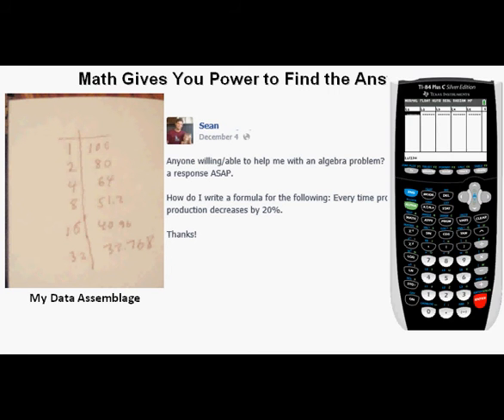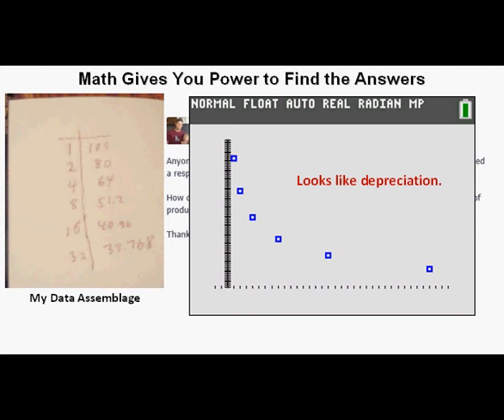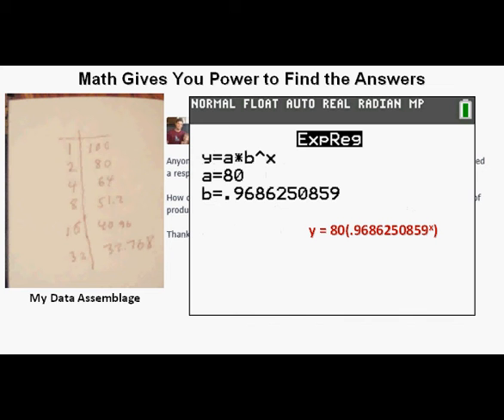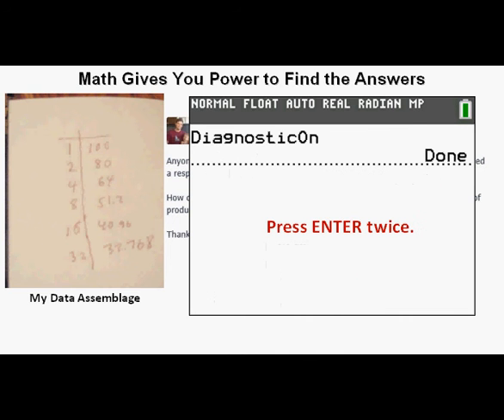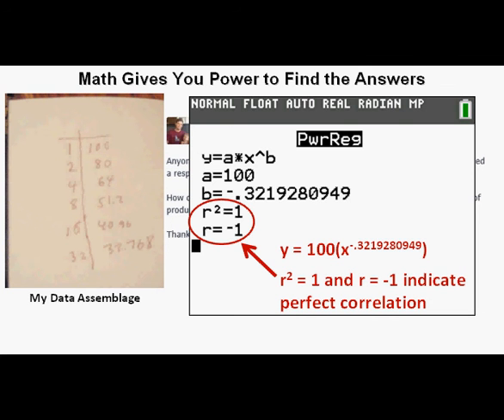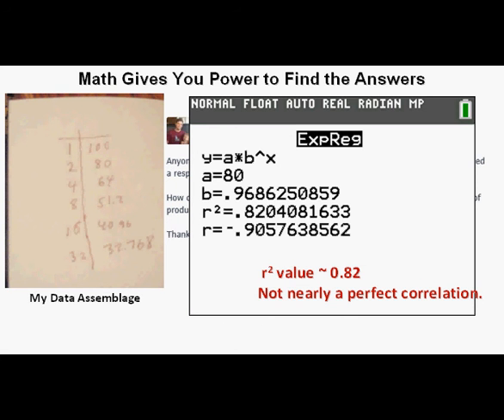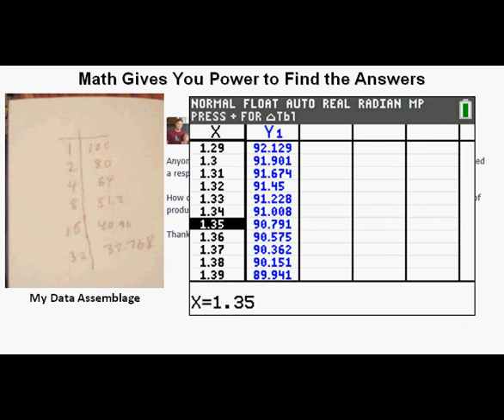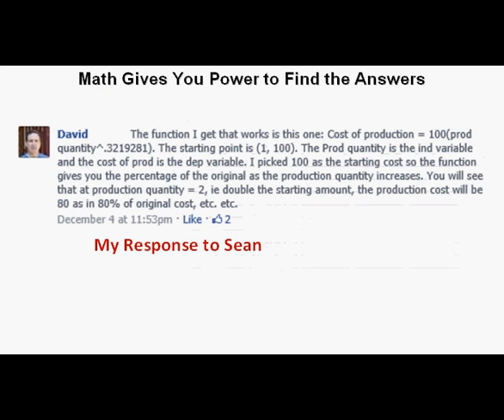Math Gives You Power to Find the Answers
This video shows how a regression was used to model a real world situation, in this case the correlation between production amount and the cost of production.  The equation was used by and oil and gas operations company to model its costs of doing business.